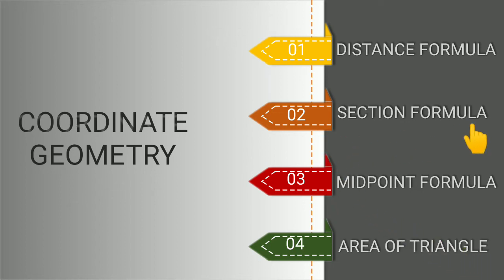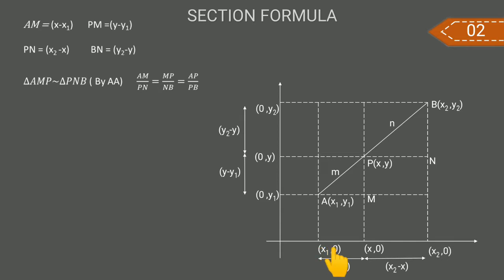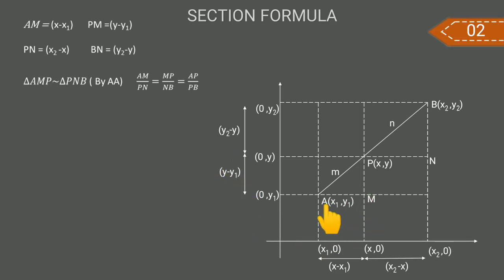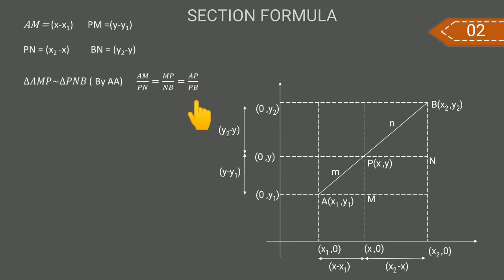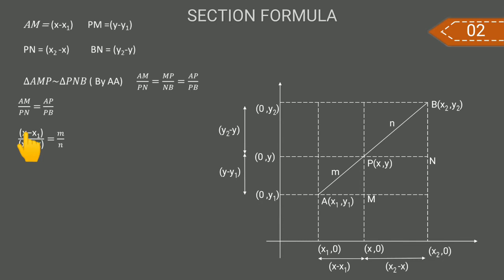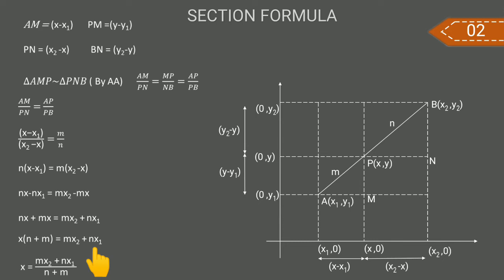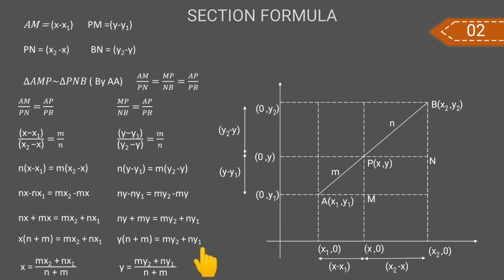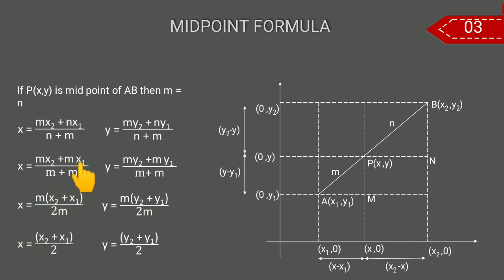STANDARD 10 | SECTION FORMULA & MIDPOINT FORMULA | JAYMESH M PANCHAL